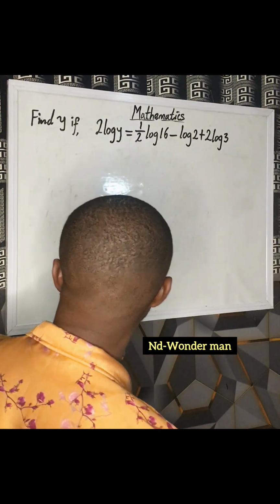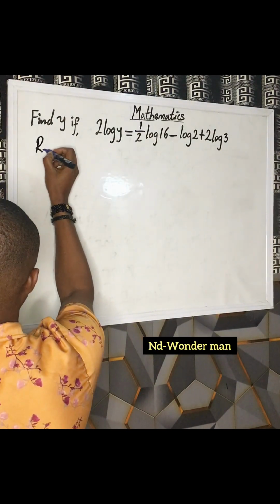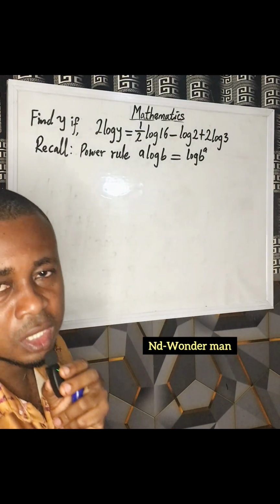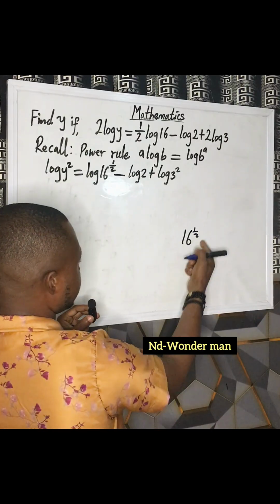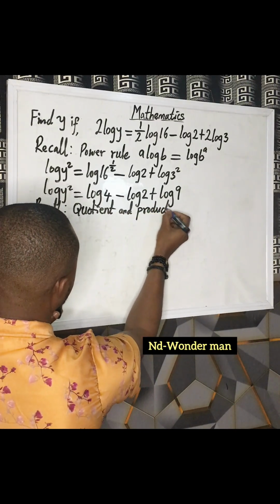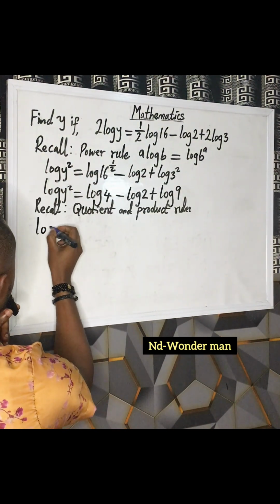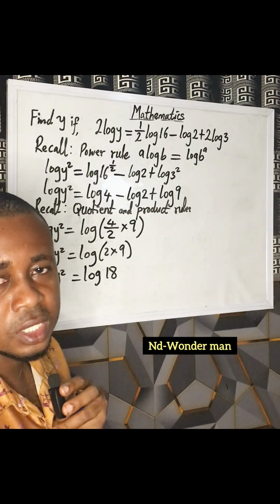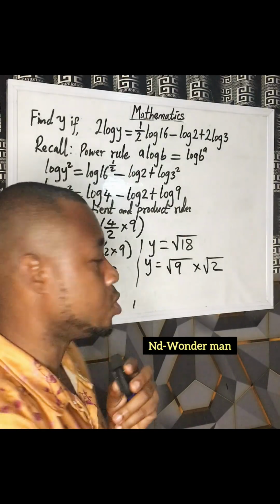Understanding Logarithmic Equation